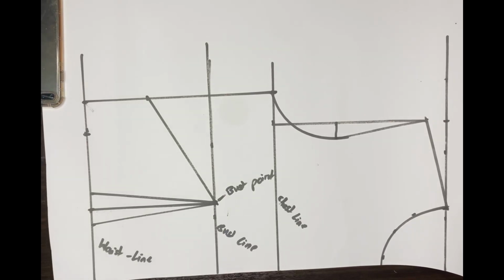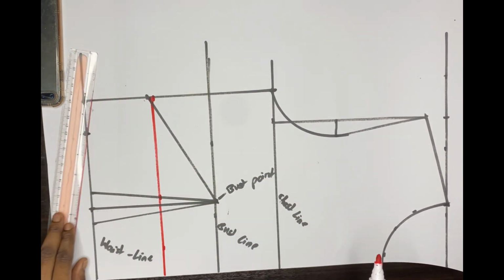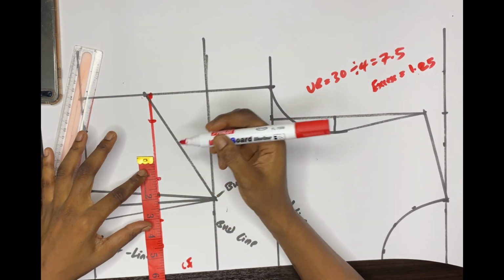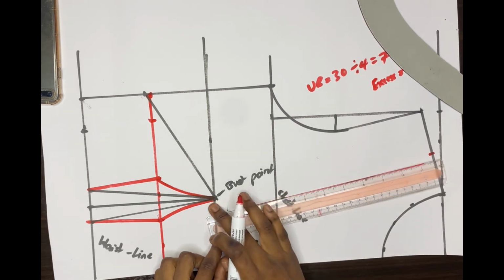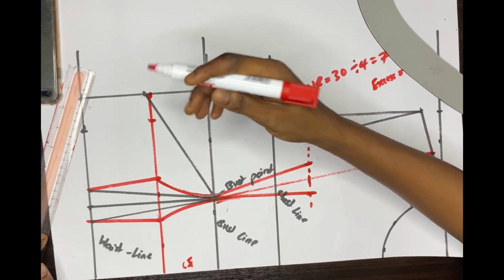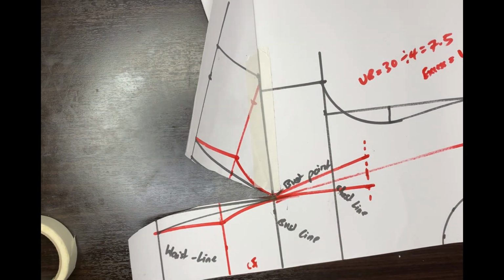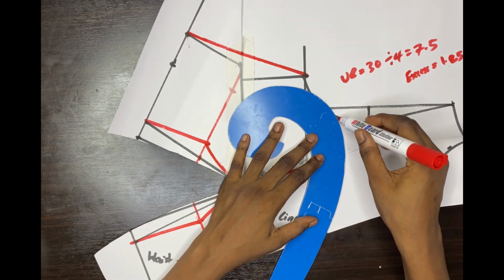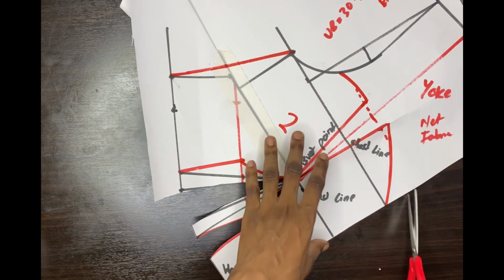How to draft a simple bustier/ Bustier Top.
This videos continues to teach how to transform a basic bodice to a simple bustier.